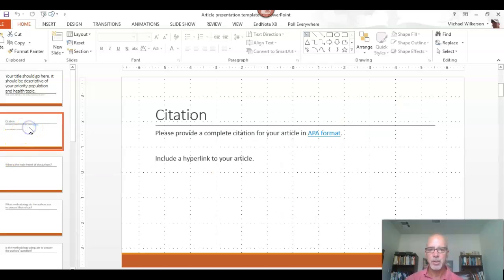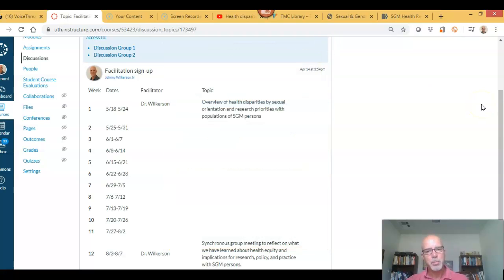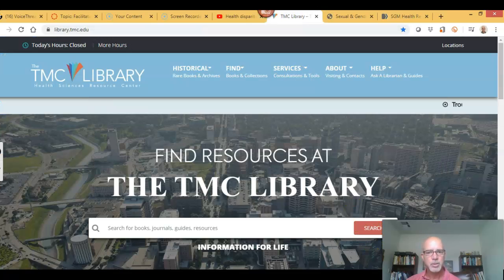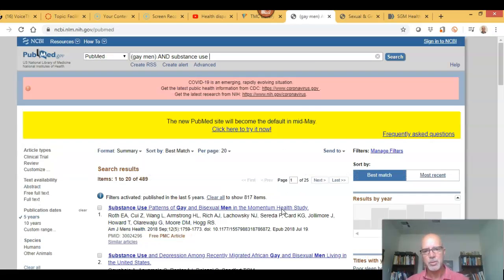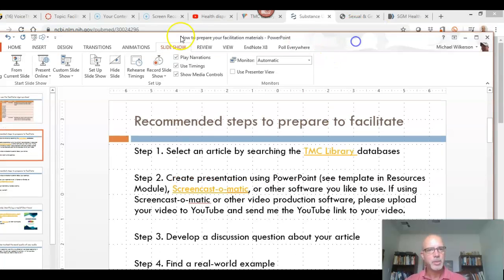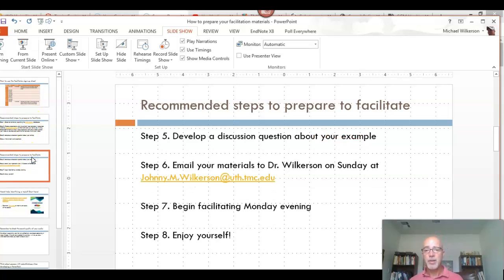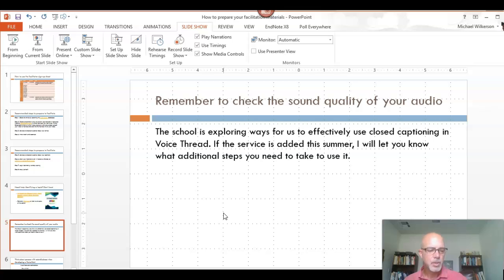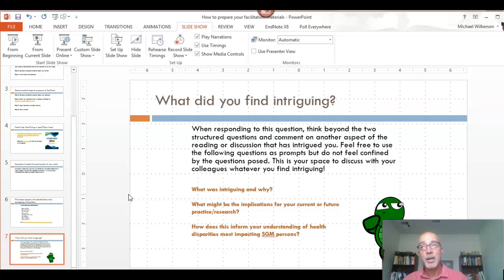Suggestions for preparing facilitation materials